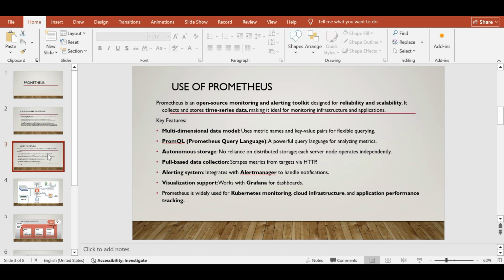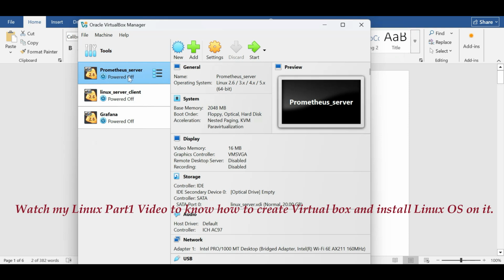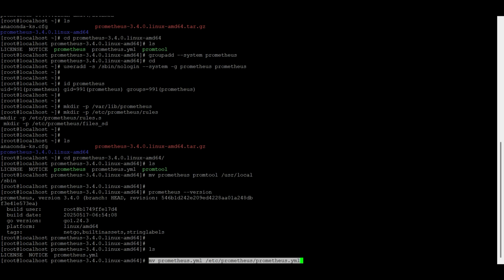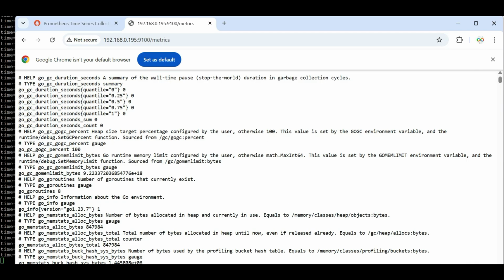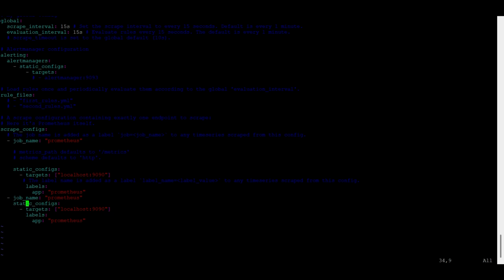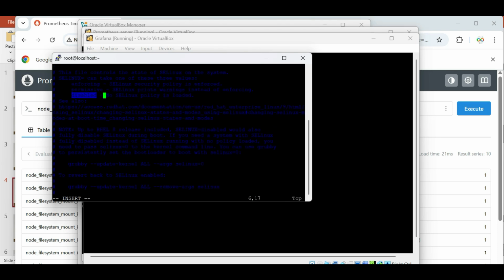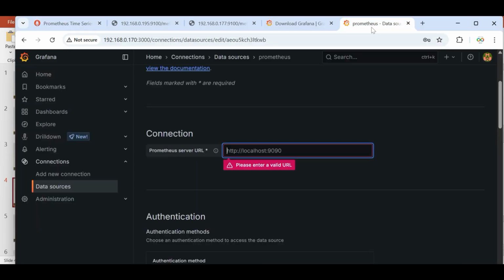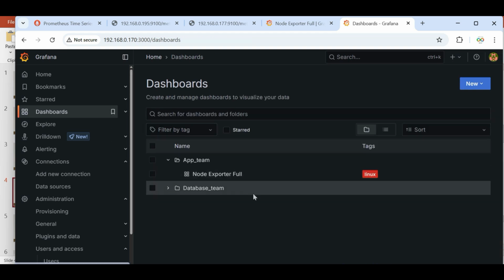[Prometheus & Grafana Tutorial] Install & Monitor Linux Hosts Learn in 1 Hour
Welcome to this Prometheus and Grafana tutorial!
In this video, you’ll learn how to **install Prometheus and Grafana on Linux hosts** and set up **monitoring in just 1 hour**.

groupadd --system prometheus
useradd -s /sbin/nologin --system -g prometheus prometheus
id prometheus
mkdir -p /var/lib/prometheus
mkdir -p /etc/prometheus/rules
mkdir -p /etc/prometheus/rules.s
 mkdir -p /etc/prometheus/files_sd

Extract Prometheus zip file
tar xvf prometheus-3.4.0.linux-amd64.tar.gz
[root@localhost ~]# ls
anaconda-ks.cfg  prometheus-3.4.0.linux-amd64  prometheus-3.4.0.linux-amd64.tar.gz

[root@localhost ~]# cd prometheus-3.4.0.linux-amd64/

[root@localhost prometheus-3.4.0.linux-amd64]# ls
LICENSE  NOTICE  prometheus  prometheus.yml  promtool
[root@localhost prometheus-3.4.0.linux-amd64]#

Move binary files to bin folder
[root@localhost ~]# cd prometheus-3.4.0.linux-amd64/

[root@localhost prometheus-3.4.0.linux-amd64]mv prometheus promtool /usr/local/sbin
[root@localhost prometheus-3.4.0.linux-amd64]# prometheus --version
prometheus, version 3.4.0 (branch: HEAD, revision: 546b1d242e209ed4228aa01a248dbf3e41e573ea)
  build user:       root@b1749ffe17d4
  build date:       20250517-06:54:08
  go version:       go1.24.3
  platform:         linux/amd64

Create a service file to start and stop Prometheus service
vi /etc/systemd/system/prometheus.service
[Unit]
Description=Prometheus
Wants=network-online.target
After=network-online.target

[Service]
Type=simple
User=prometheus
Group=prometheus
ExecReload=/bin/kill -HUP $MAINPID
ExecStart=/usr/local/sbin/prometheus \
  --config.file=/etc/prometheus/prometheus.yml \
  --storage.tsdb.path=/var/lib/prometheus \
  --web.console.templates=/etc/prometheus/consoles \
  --web.console.libraries=/etc/prometheus/console_libraries \
  --web.listen-address=0.0.0.0:9090 \
  --web.external-url=

SyslogIdentifier=prometheus
Restart=always

[Install]
WantedBy=multi-user.target

Provide permissions to Prometheus config files and directories
chown -R prometheus:prometheus /etc/prometheus
chmod -R 775 /etc/prometheus/
chown -R prometheus:prometheus /var/lib/prometheus/
systemctl daemon-reload
systemctl start prometheus
systemctl status prometheus
systemctl enable prometheus

Access Prometheus via browser
server IP:9090

Unzip tar file
tar -xvf node_exporter-1.9.1.linux-amd64.tar.gz
run node exporter service in backend
cd node_exporter-1.9.1.linux-amd64
./node_exporter &

client server ip address:9100

Update the Prometheus config file (available in server) to scrap the metrics from client
vi /etc/prometheus/prometheus.yml
  - job_name: "linux_client"
    static_configs:
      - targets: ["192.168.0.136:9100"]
        labels:
          app: "client"
Restart Prometheus service
systemctl restart Prometheus
Node exporter service file – /etc/systemd/system/nodeexporter.service
[Unit]
Description=Node_exporter
Wants=network-online.target
After=network-online.target

[Service]
Type=simple
User=node_exporter
Group= node_exporter
ExecReload=/bin/kill -HUP $MAINPID
ExecStart=/usr/local/sbin/node_exporter
SyslogIdentifier=node_exporter
Restart=always

[Install]
WantedBy=multi-user.target

Start and enable Grafana service
systemctl start grafana-server.service
systemctl status grafana-server.service
systemctl enable grafana-server.service
Main config file - /etc/grafana/grafana.ini